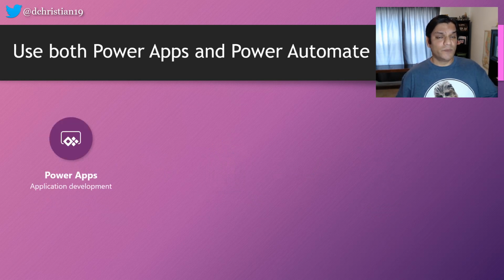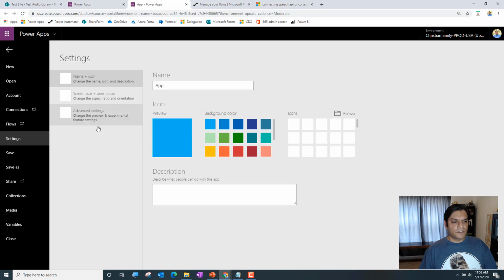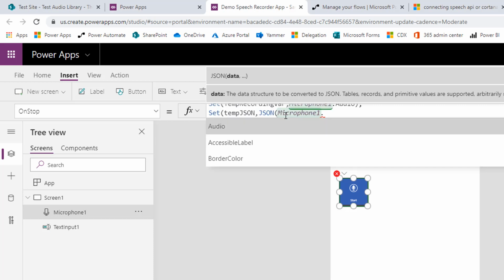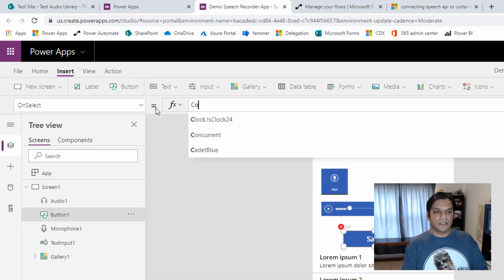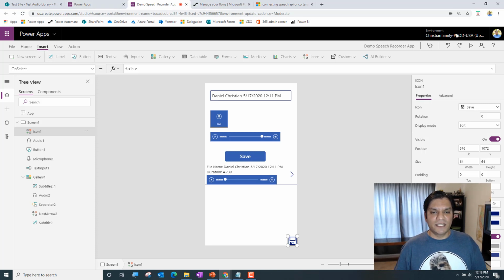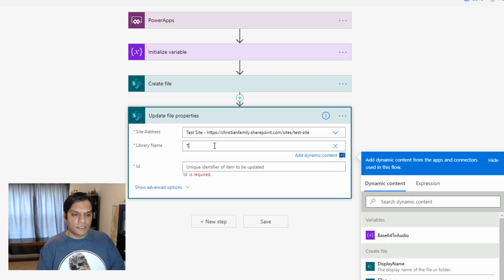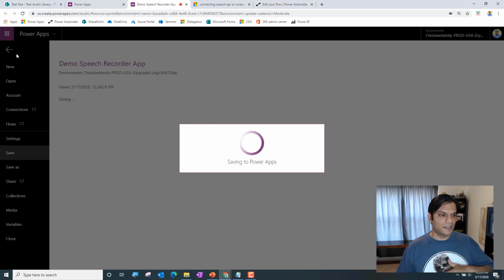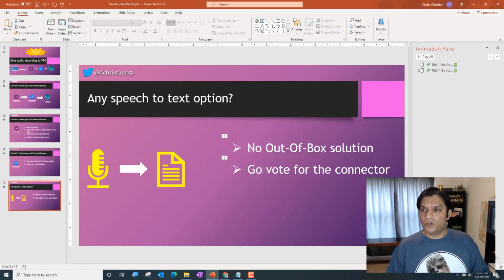Save Audio Recording to SharePoint Online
This video walks you through how you can use Microsoft Power Apps to build a recording audio and then using Power Automate save the files to SharePoint Online. This video also shows how you can save metadata such as audio length and file size.